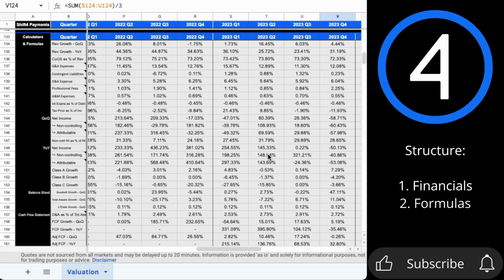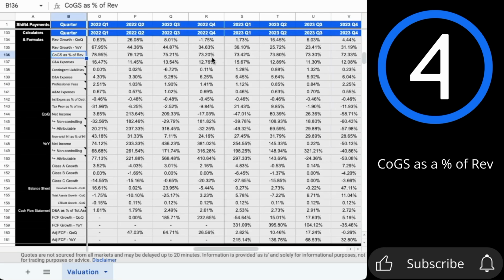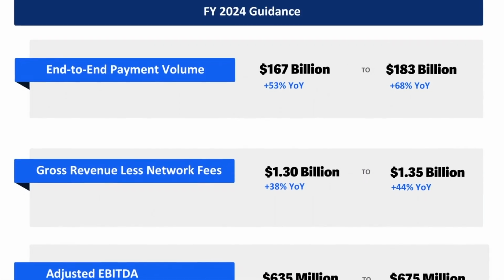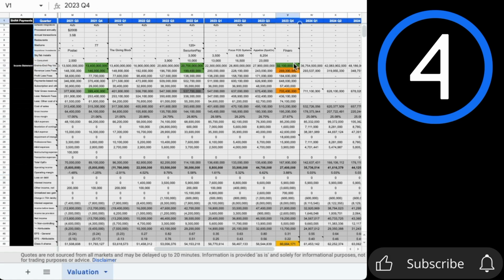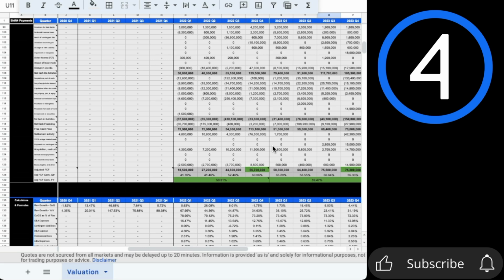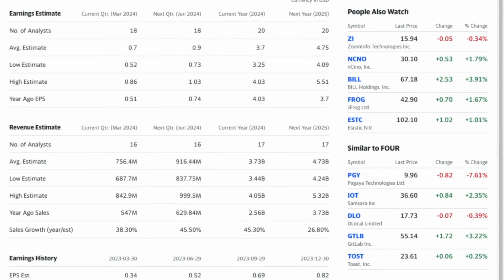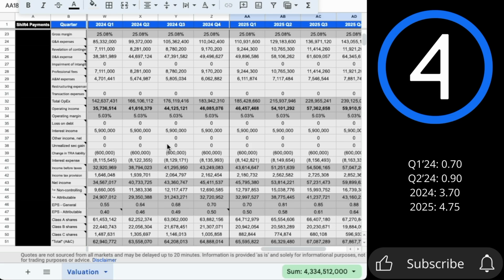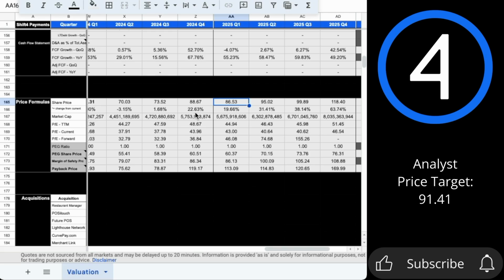Shift4 - What to Watch for in 2024